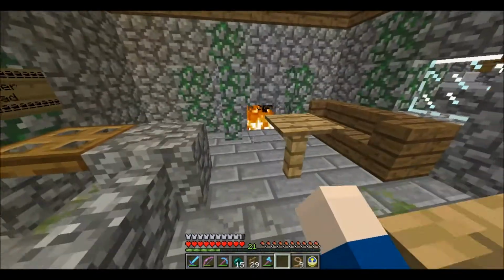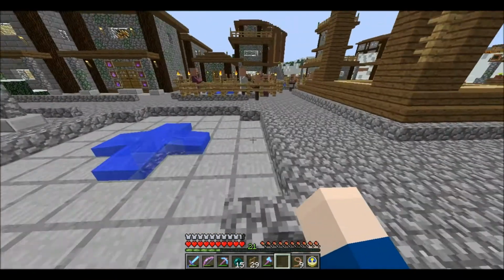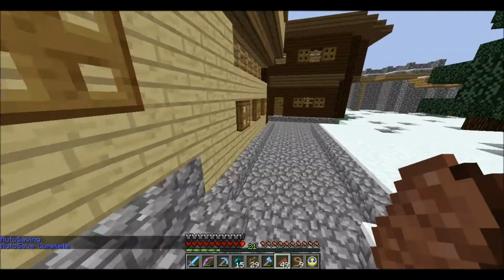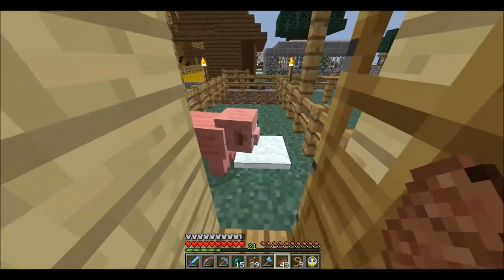Alder on Tour - Part 8 - Medieval town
Sorry about the lack of uploads recently! I've been playing modded Minecraft (Crackpack) and my frames are so low it's meant no videos of late.

I'm resarting the Alder on Tour series, however, with this medieval build, and then some videos from my early beta builds. I hope you enjoy it!

[No thumbnails for this lot. So professional.]